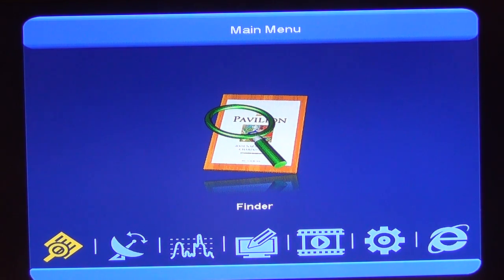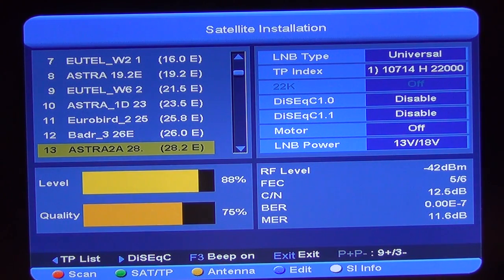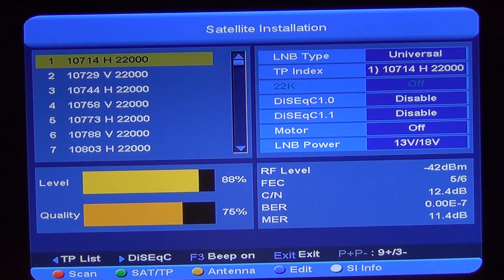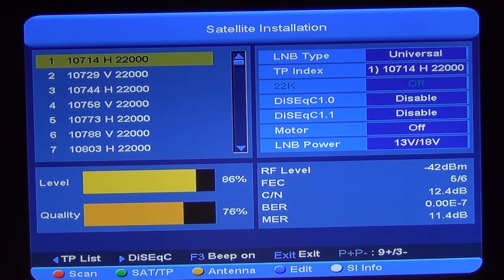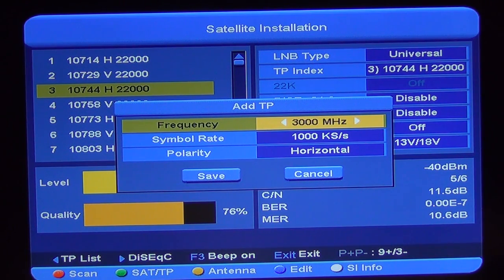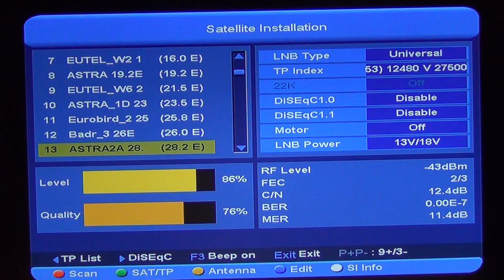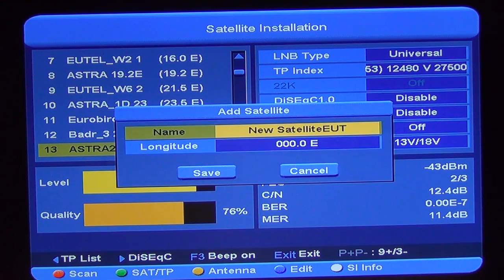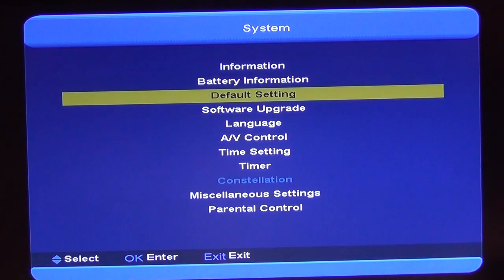Sab X-Finder Satellite TP Search